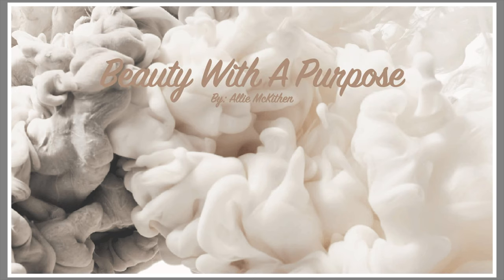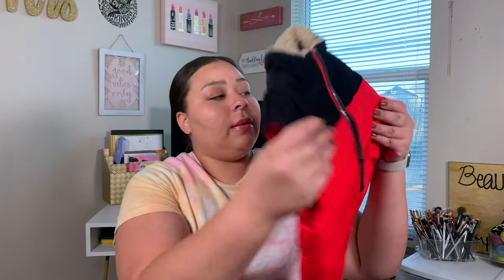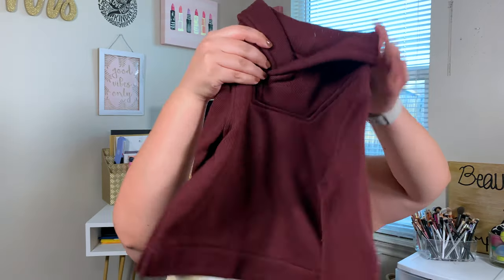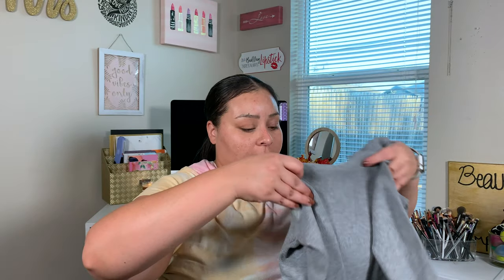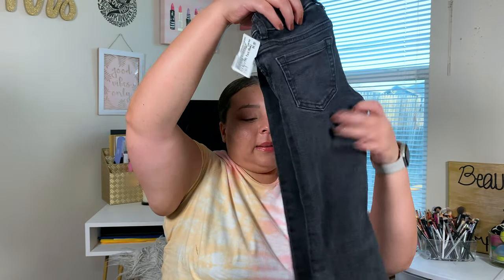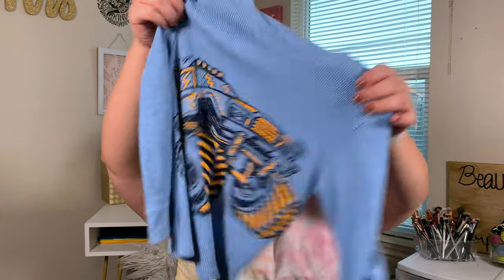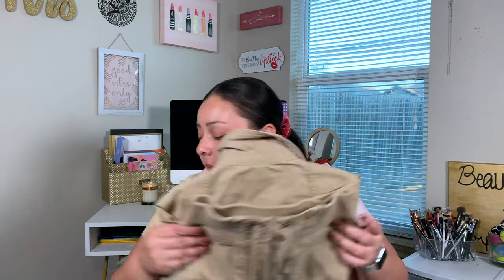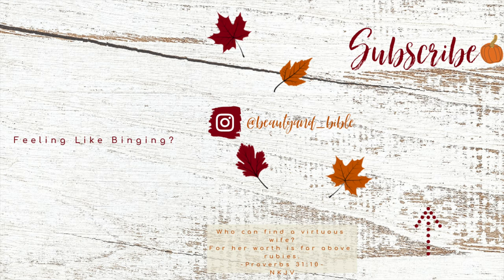Affordable Fall Clothing Haul | Thrift Clothing Haul | Clothes For The Family | 2020